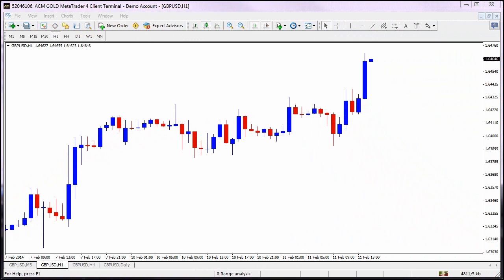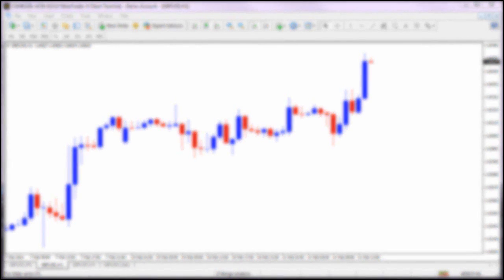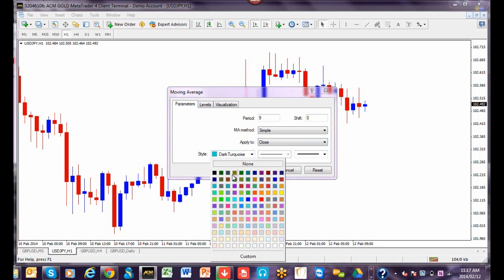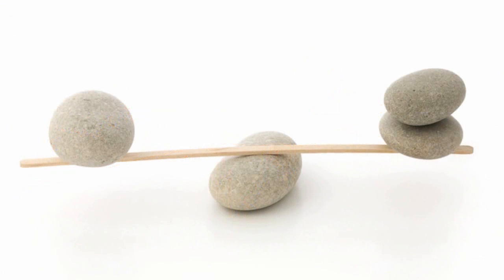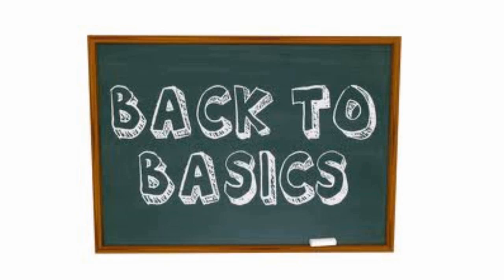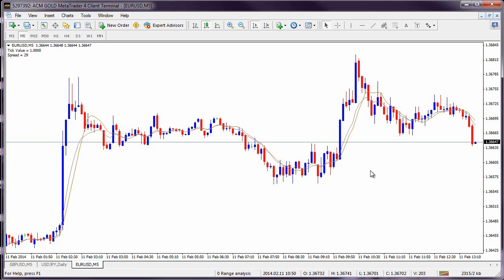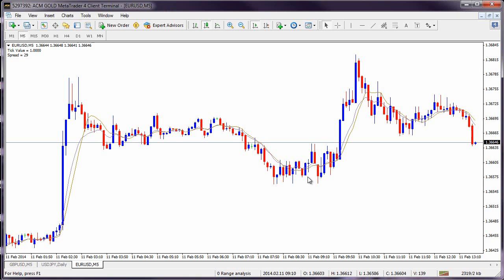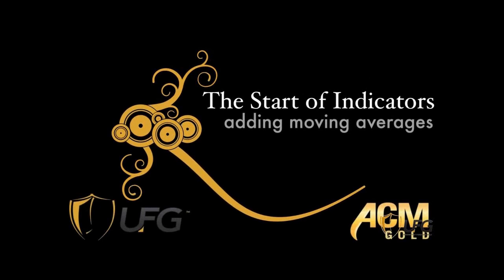ACM Gold Videos - Moving Averages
Watch this amazing video on the webinar by Hannah Lupiya, explaining Moving Averages at ease and comfort.